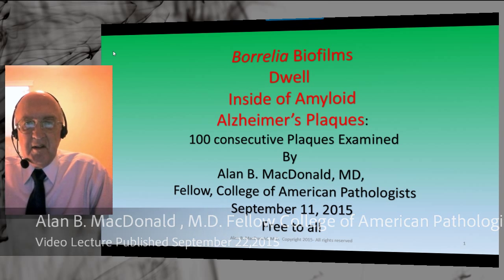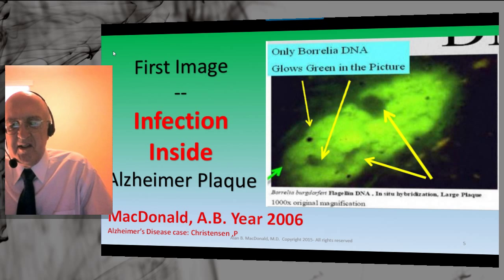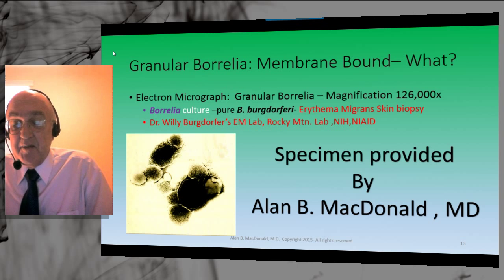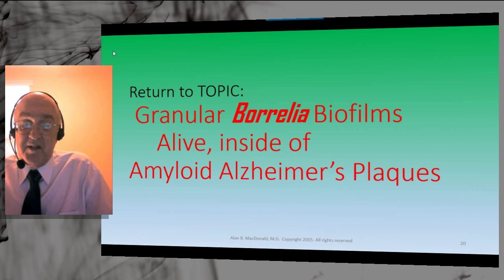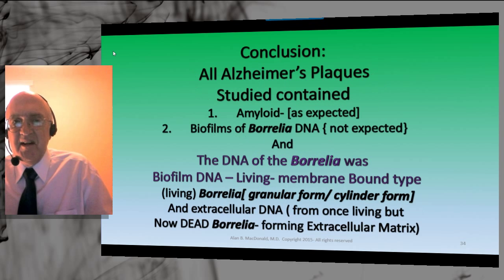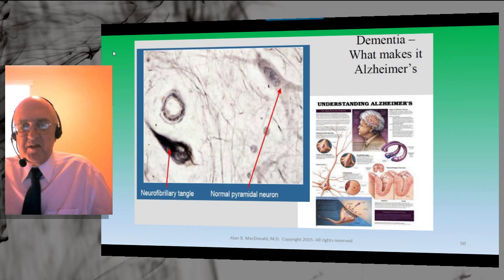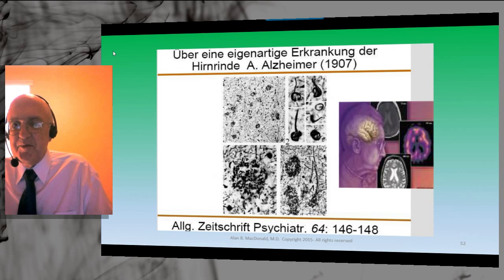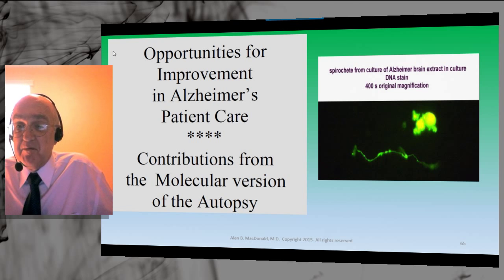Biofilms Alive in Alzheimer's Disease Plaques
Lecture in MP4 format  Alzheimer's Disease with Living Borrelia Biofilm  Infection Inside of Amyloid Plaques